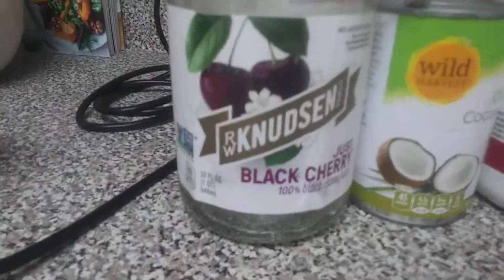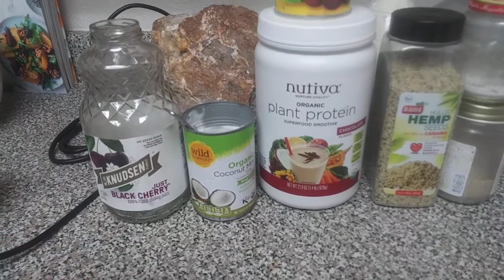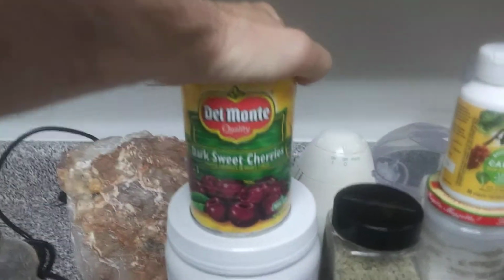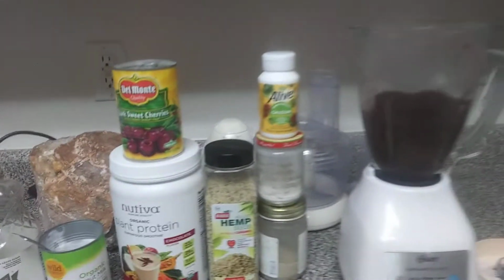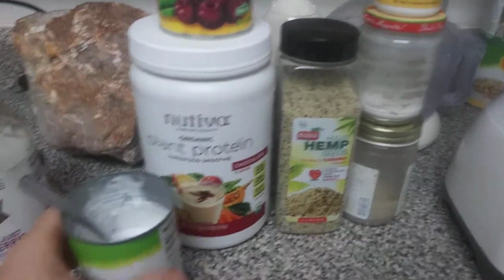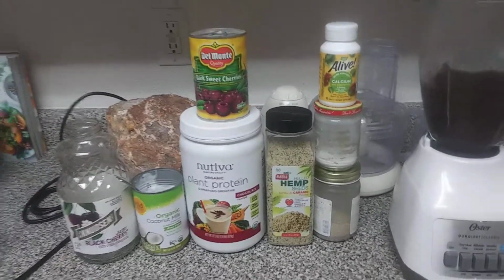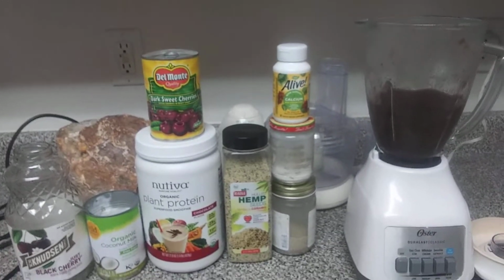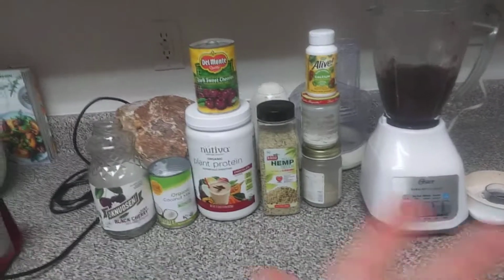Black Cherry Icee and Chocolate Plant Protein Meal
Great taste and delicious. Enjoy, love Chris